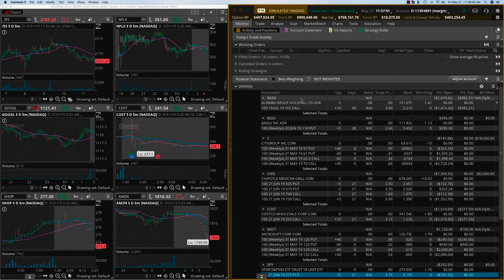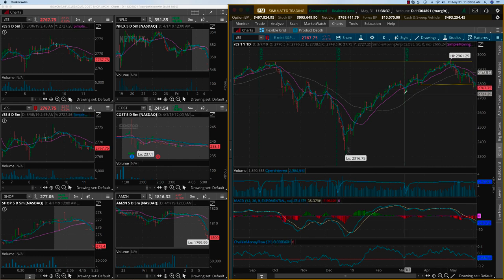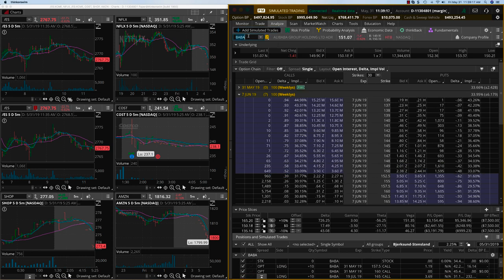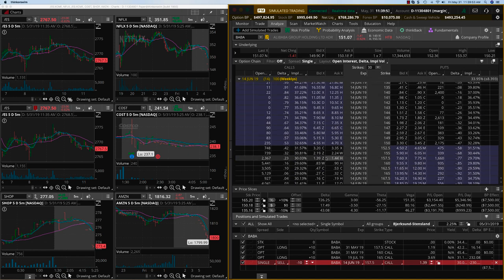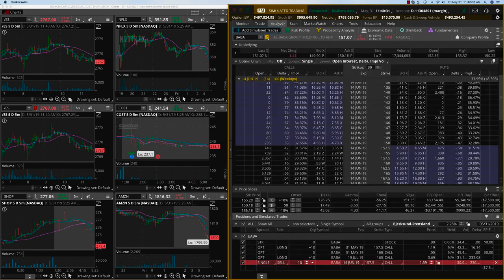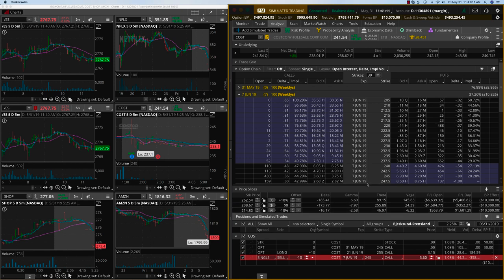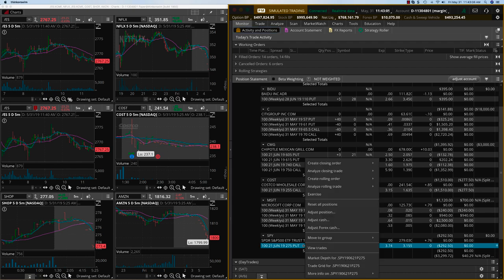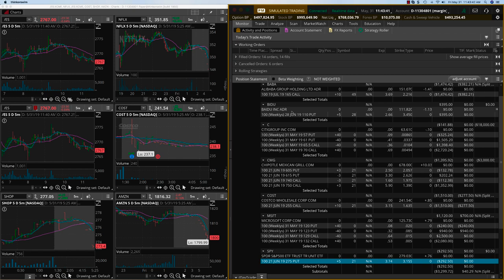Fri May31 SPY Adjustments SWING